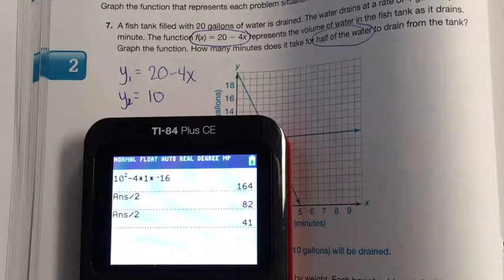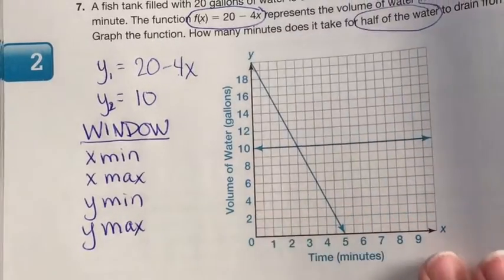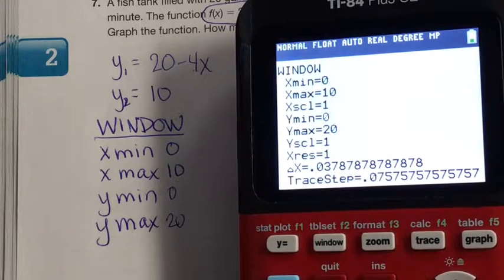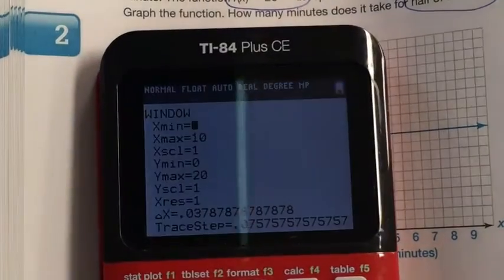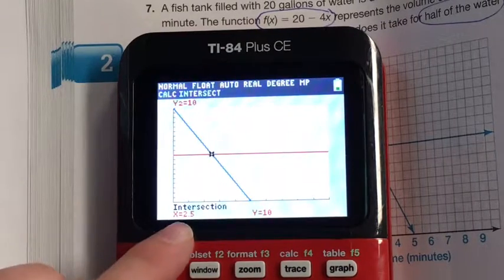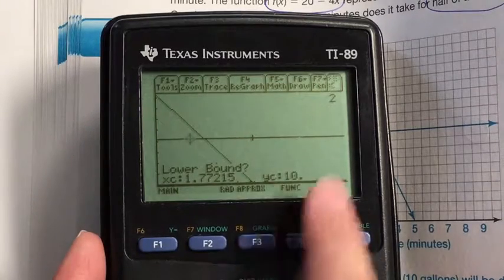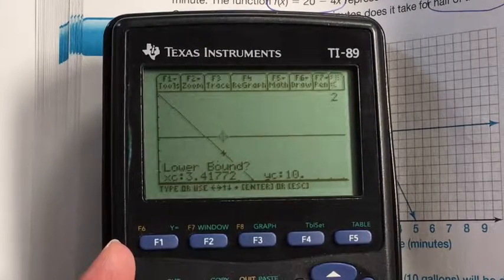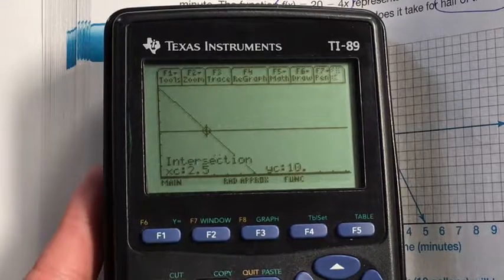Ch 2 Lesson 6 Part 2